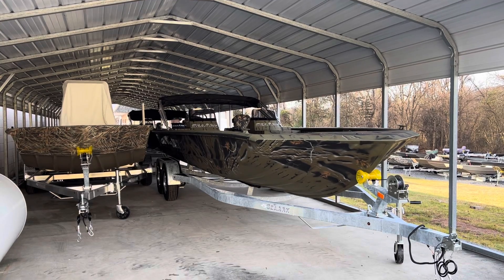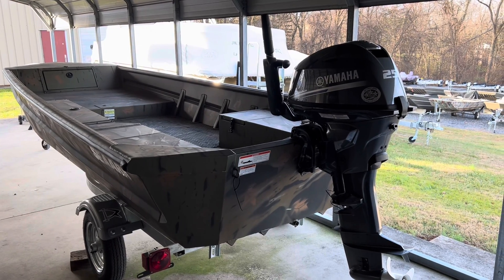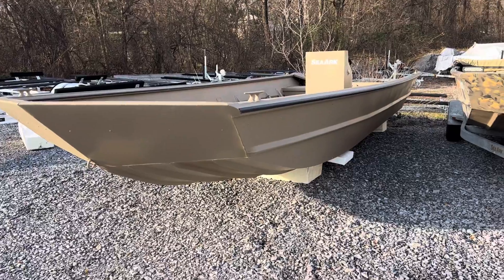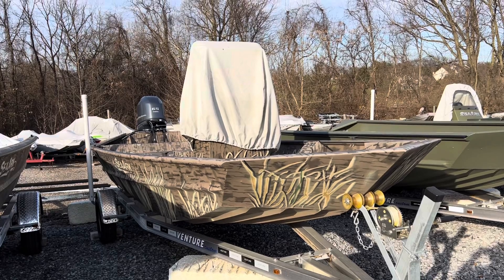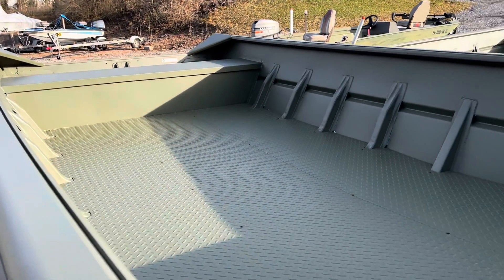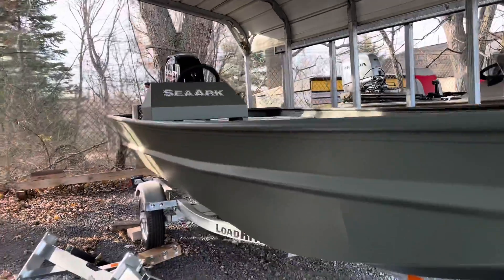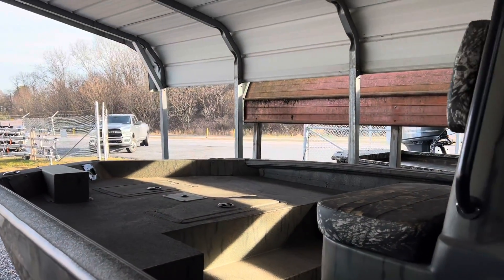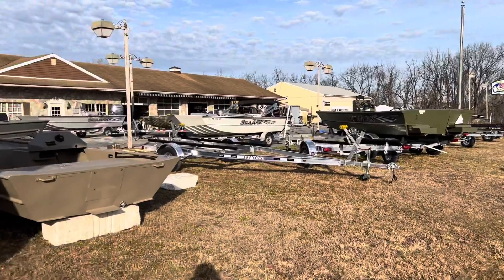New SeaArk Boats you can buy without waiting, in stock inventory at Ducky’s Boats in Middletown, pa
Large in stock inventory of SeaArk heavy duty all welded Jon boats, fishing boats and hunting boats , available with jet outboard engines in most cases